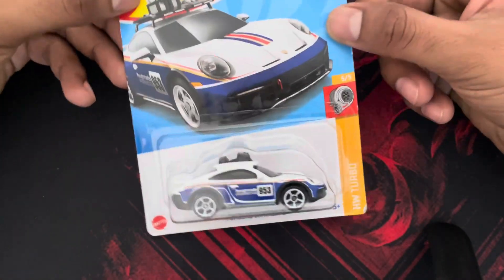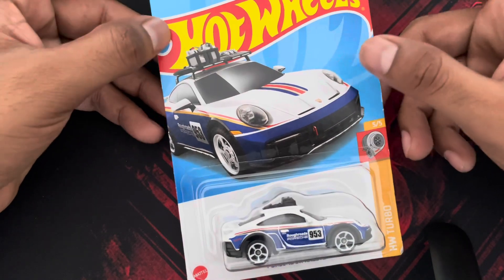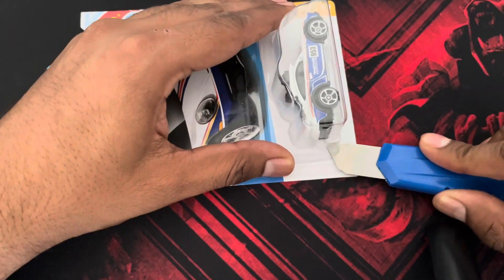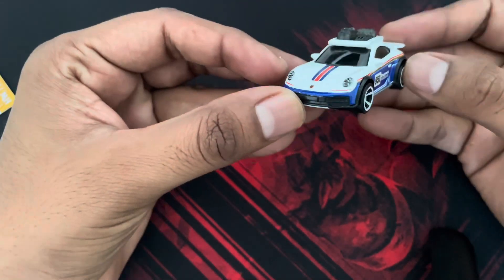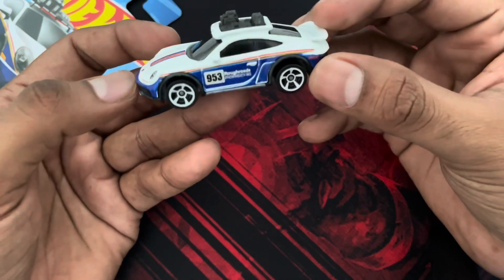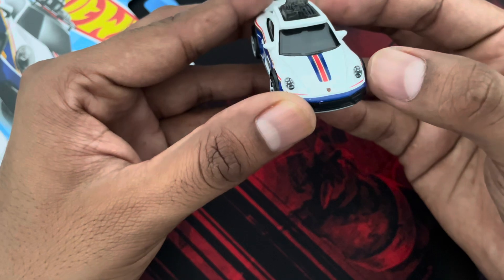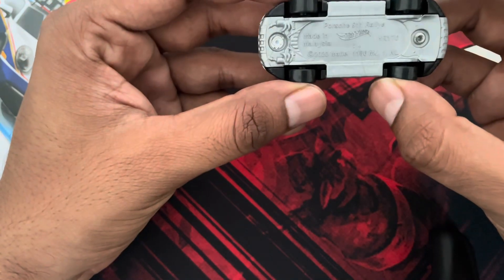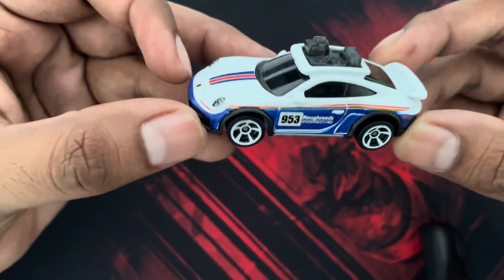Porche 911 Rally | Hotweels Unboxing